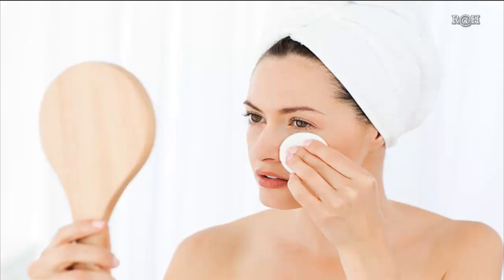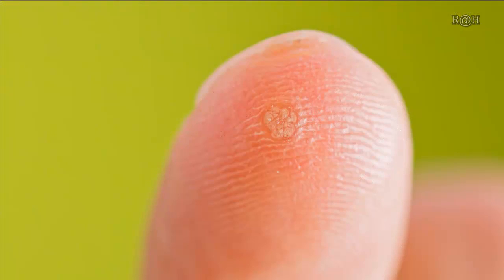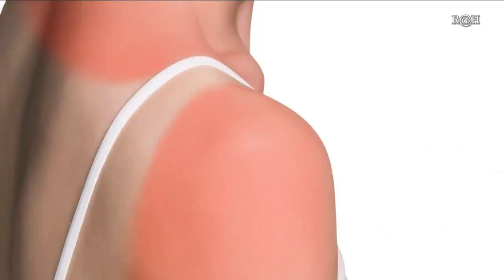Apple Cider Vinegar Health benefits of Apple Cider Vinegar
Apple cider vinegar is a type of vinegar made from apple must. You get apple must when you crush whole apples, including the skin, stem, and seeds. This apple must is then taken through the process of fermentation and oxygenation. This process converts the sugar in apples to alcohol. With oxygenation, this alcohol gets converted to acetic acid, which gives us all the value we need for a better and more complete health and wellbeing.
It is not intended to be a substitute for informed medical advice or care.None of the information on our videos is a substitute for a diagnosis and treatment by your health professional.